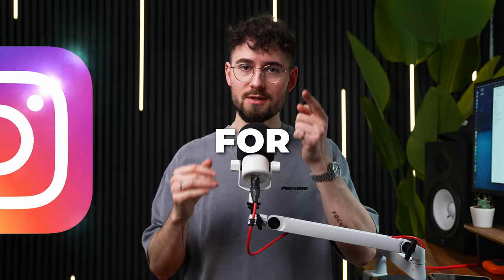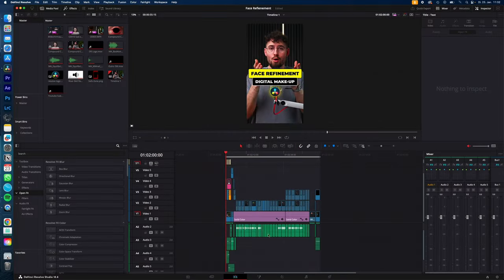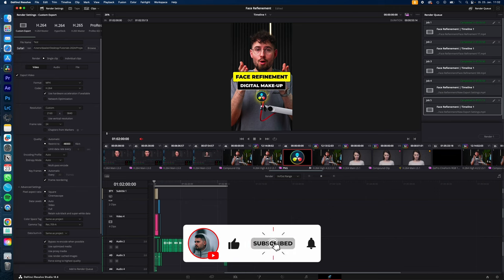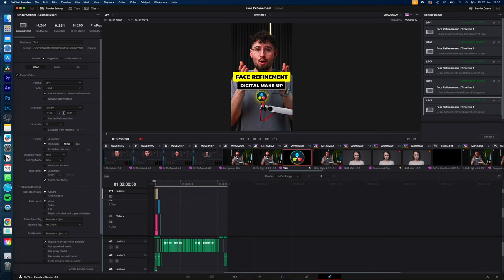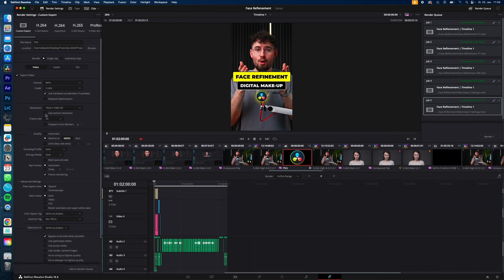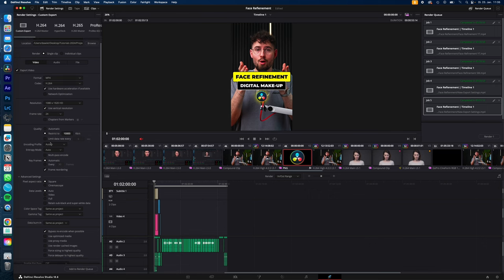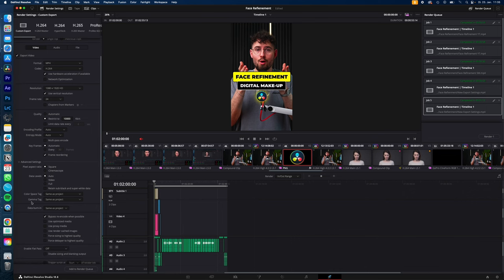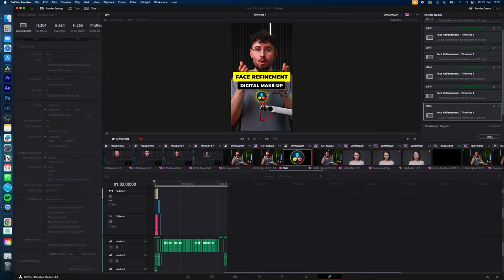BEST Export SETTINGS for all Social Media PLATTFORMS in Davinci Resolve 18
how you export your videos for instagram TikTok or shorts with the best possible result